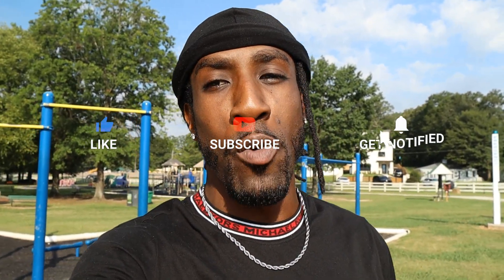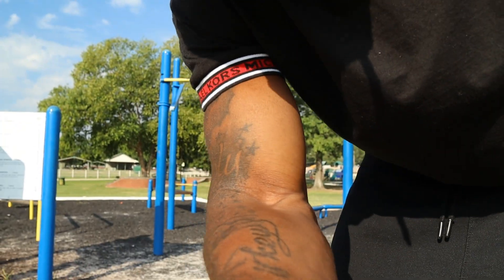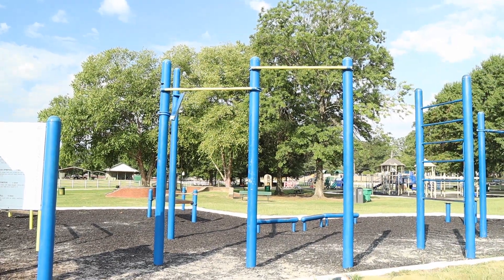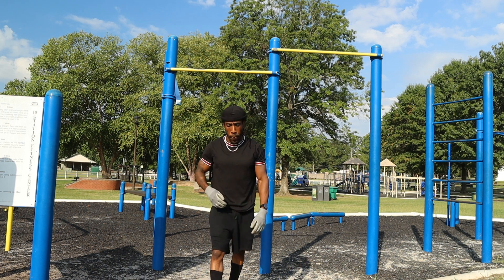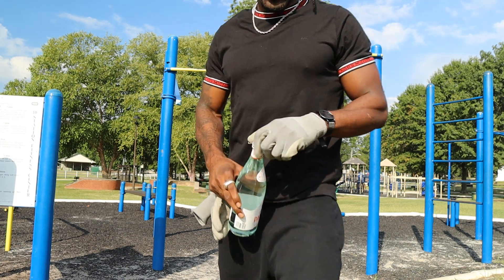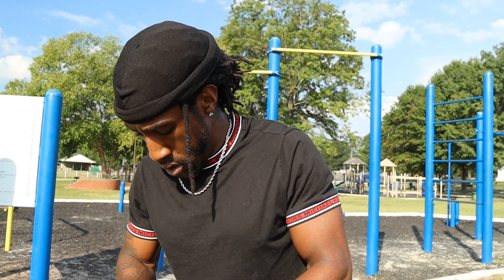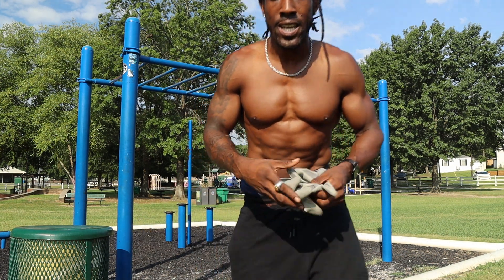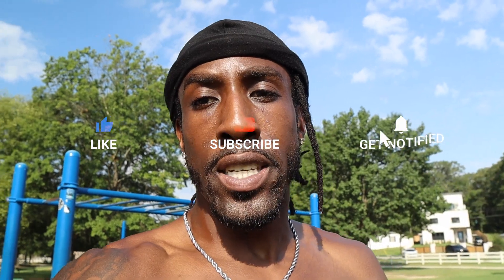The Best Pull-Up Routine for a V-Taper Back